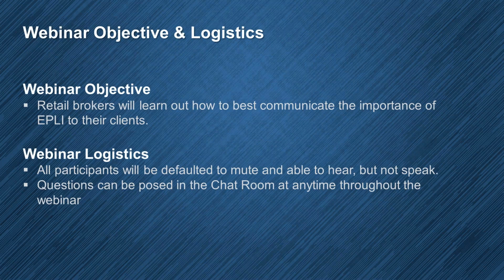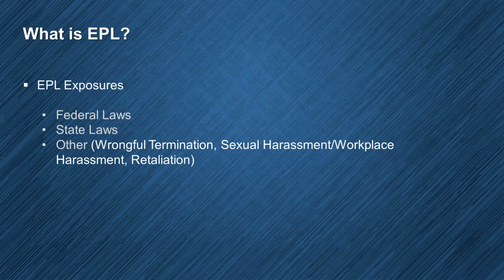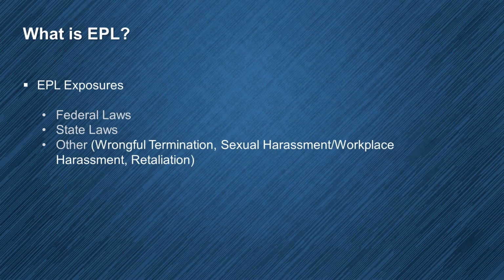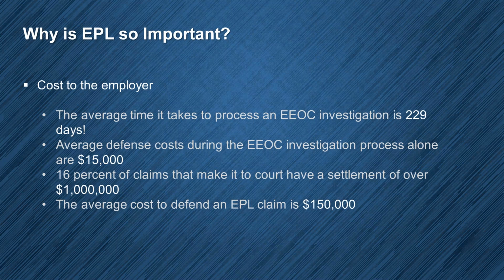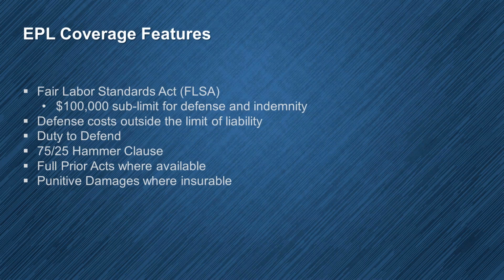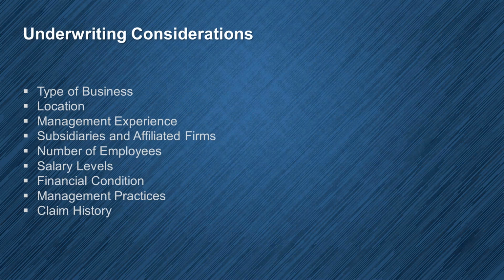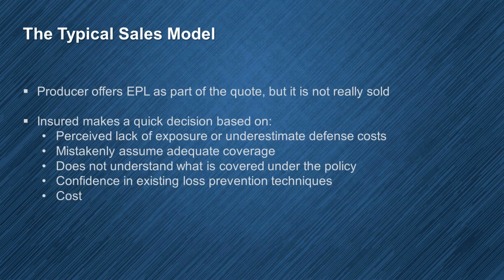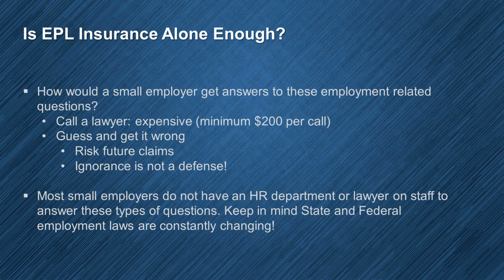Understand and Sell Employment Practices Liability Insurance - CID Insurance Programs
EPLI is the most important coverage your client may not have.
Learn from the experts on how to help your clients understand their exposure and the importance of EPLI.